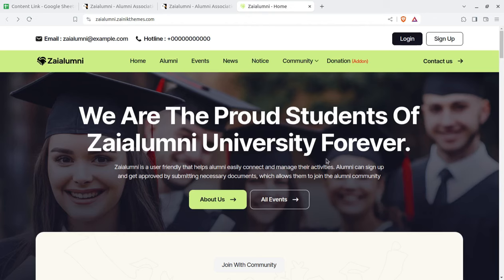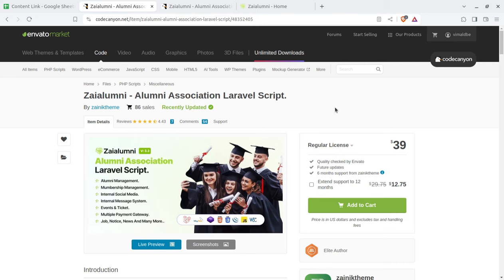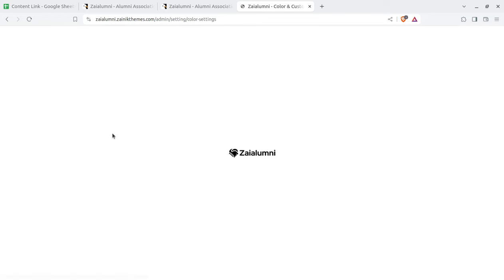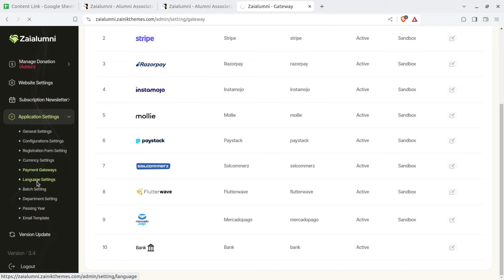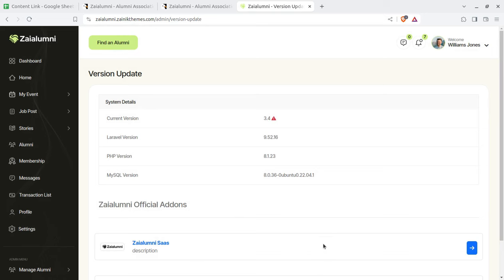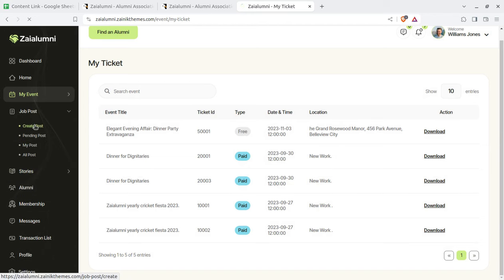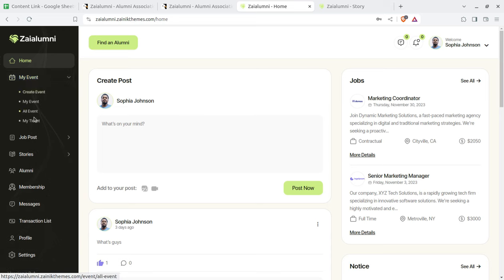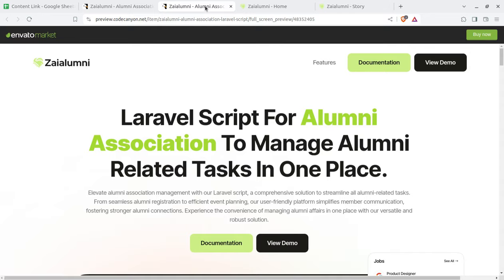Alumni Management Application Software + Internal Social Media | SaaS Alumni Association PHP Script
Here's what Zaialumni offers:

* **Seamless Connection:** Easily sign up, get verified, and join a vibrant alumni network.
* **Communication Hub:** Share updates, participate in discussions, and reconnect with fellow alumni.
* **Simplified Events:** Plan and manage events with ease using automatic ticketing with QR codes and barcodes.
* **Global Reach:** Access the platform in multiple languages and currencies, fostering a truly international alumni community.
* **Stay Informed:** Never miss out with email notifications keeping you updated on all the latest happenings.
* **Robust Security:** Enjoy peace of mind with Two-Factor Authentication and a secure platform for your information.
* **Administrative Control:** Administrators have a powerful dashboard to manage the entire system effectively.
* **Flexible Features:** Benefit from flexible membership plans, job board functionalities, private messaging, transaction tracking, and diverse payment options.